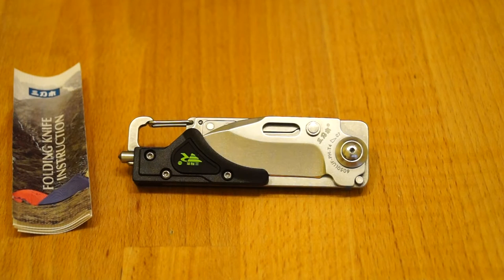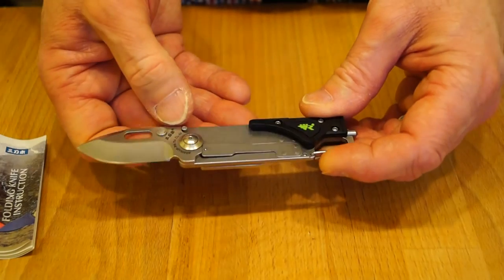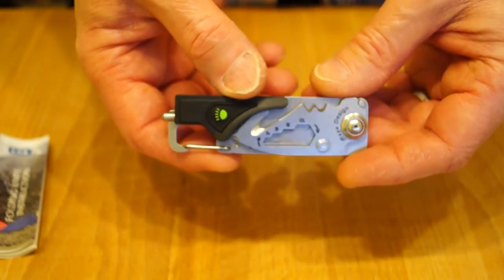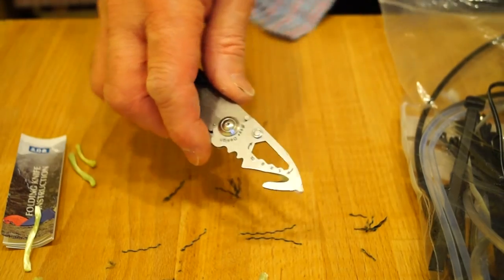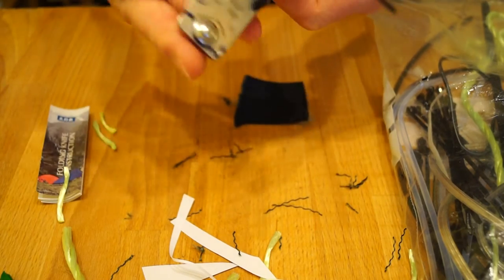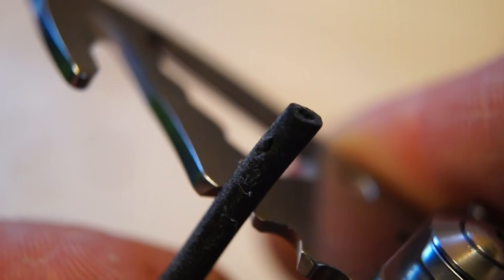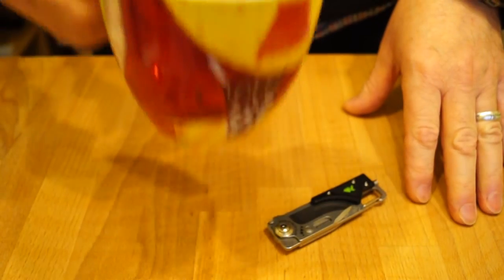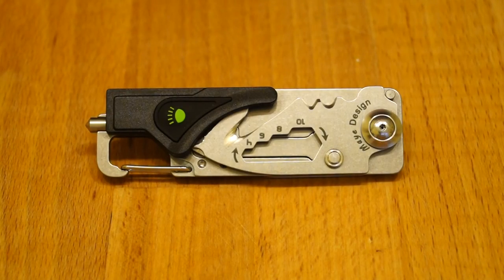Sanrenmu 6050LUF-PH-T4 Review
Here is another carabiner style knife that I quite like at the moment.

This is a handy little tool especially for automotive rescue with its seat belt cutter. It has a range of tools (But no flat blade screwdriver!) and I give this one a good workout in the workshop.
Also, the on-board light is a lot better than the camera shows.

You can easily carry the Sanrenmu 6050LUF-PH-T4 in your pocket, belt loop or backpack.

I got mine from GearBest and it is available in black, green, FDE (Brown) or orange.

Product Pages
Black...

Green...

FDE (Brown)...

Orange...

The other knives seen in this review were...

 !!This knife is NOT legal UK carry!!

Please be sure to check out the other knife and multi-tool reviews on my channel.